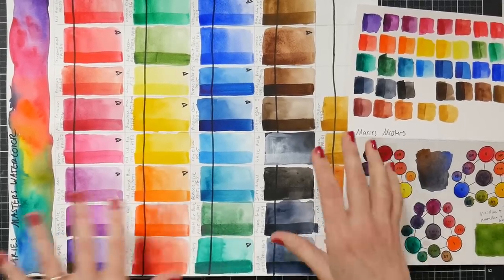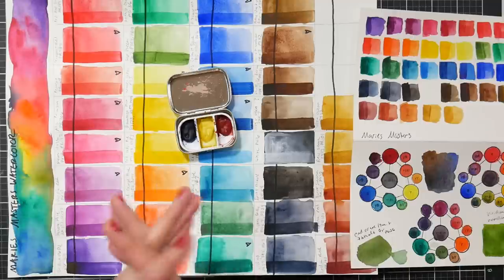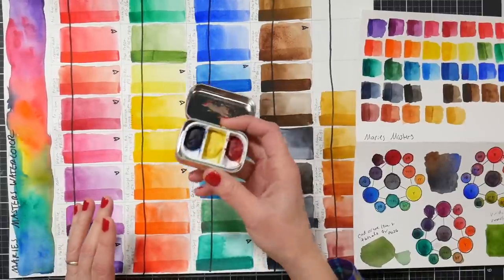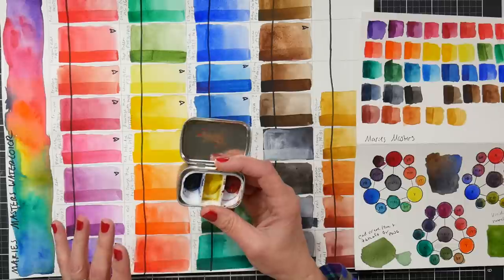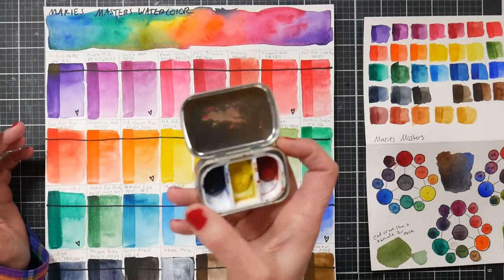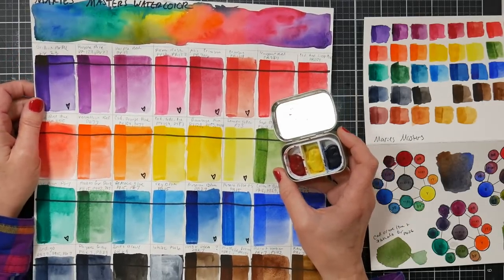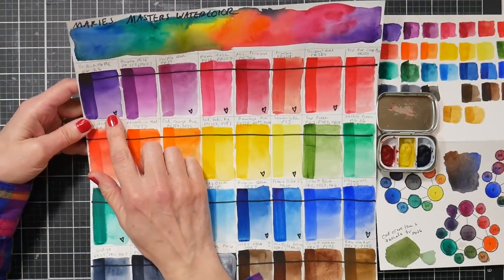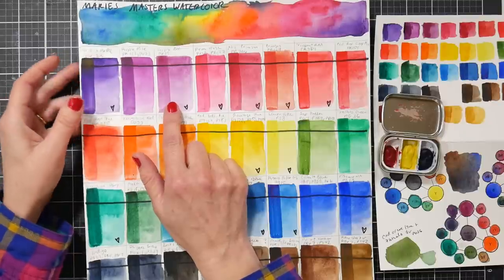Review Update: Do I Still Like Maries Masters Watercolors Now That I've Tried More Colors?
Please read!
This is a follow-up to the review I did of Maries Masters watercolors, you can view that
Thank you for the additional colors!
These are not the cheap Maries watercolors found in sets. Those are not the same quality and are quite disappointing. make sure to get the "Maries Master's" line if you want these paints. I do not recommend the other ones. The Maries Masters watercolor can be found at Jerry's Artarama open stock but Amazon now has the 24 set at an awesome price

These remind me a lot of Winsor & Newton Professional Watercolor. They don't have as many colors in the range nor do they have cadmium, cobalt, or other more pricey pigments but I still feel it is a fantastic value if you can get these for around $3 a tube. I bought my first 3 colors on sale for $2.50 a tube and my friend Ophelia sent me the other colors. Currently, Jerry's has these on sale for $3.49 per tube but I have seen them as low as $2 a tube so keep an eye on the price.